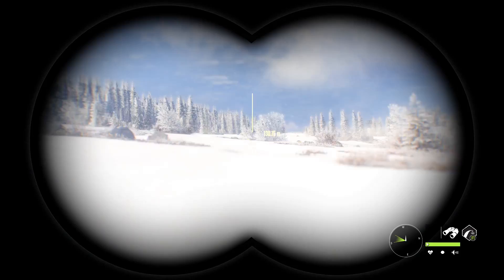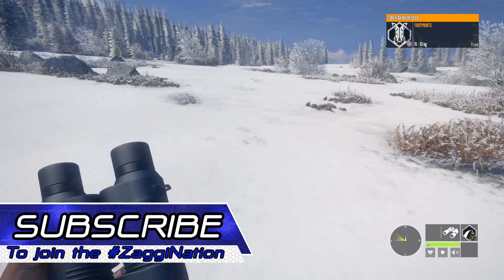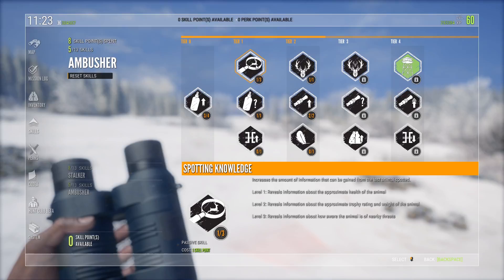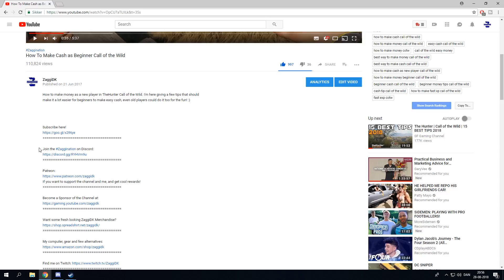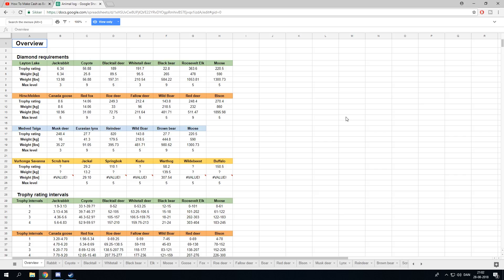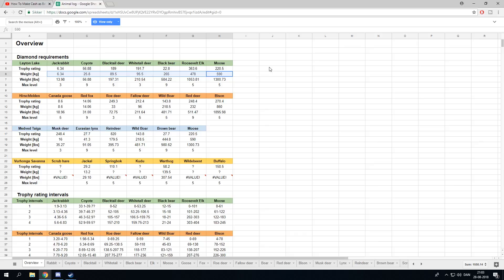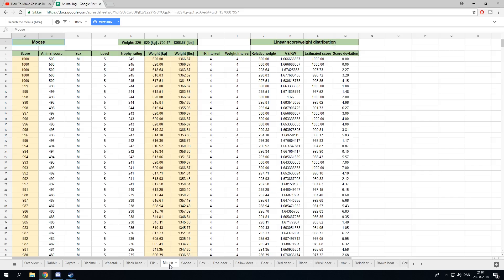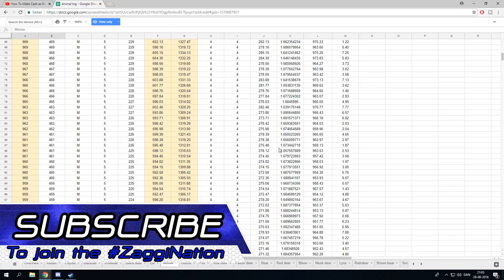Get More Diamonds Call of The Wild TheHunter